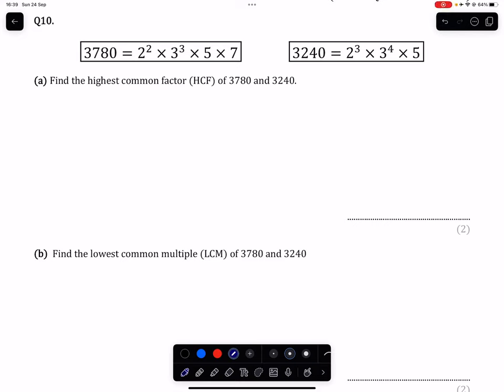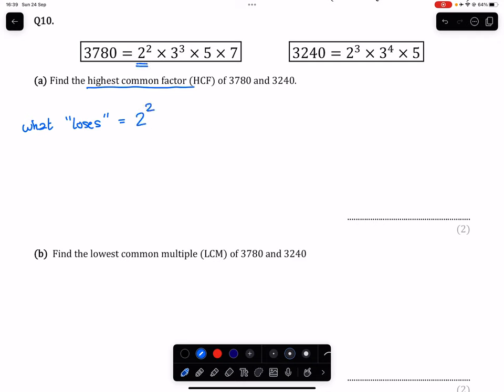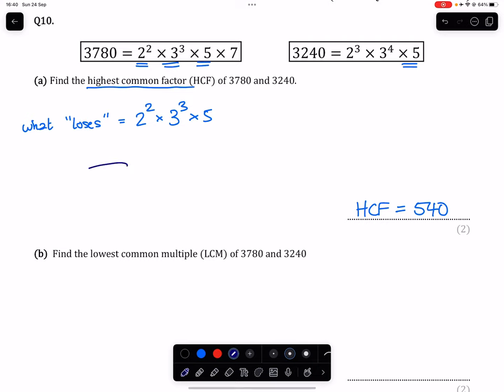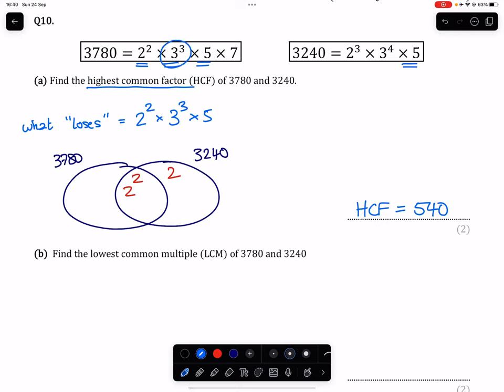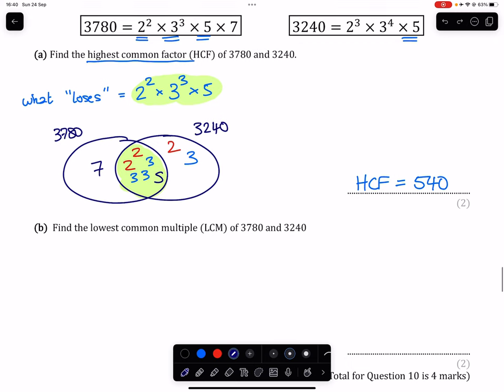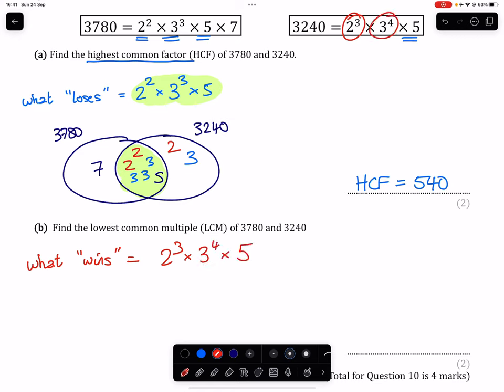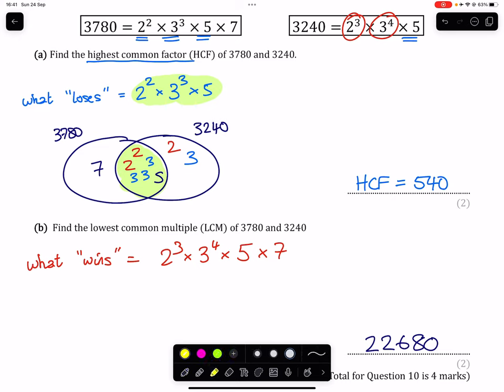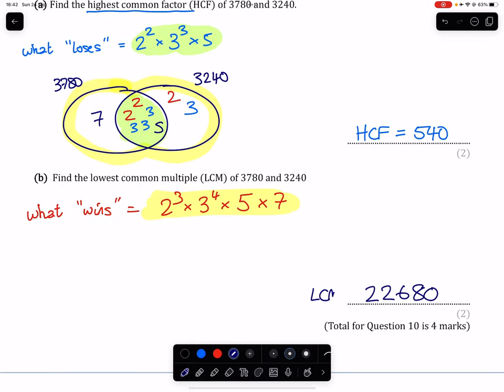Maths Mathematics GCSE IGCSE Highest Common Factor HCF Lowest Multiple LCM Product Prime Factors